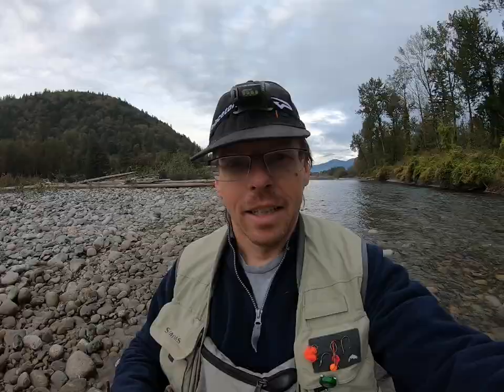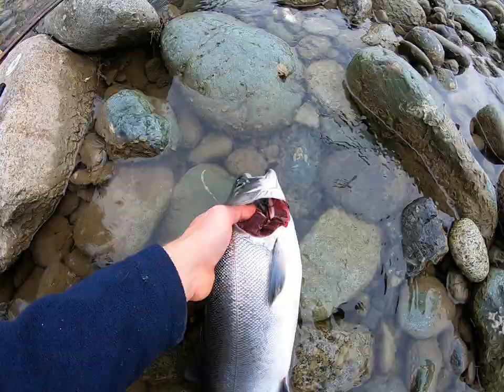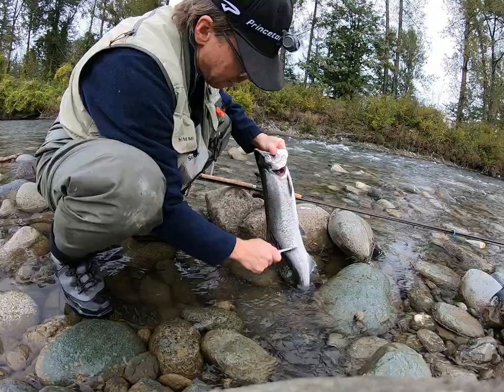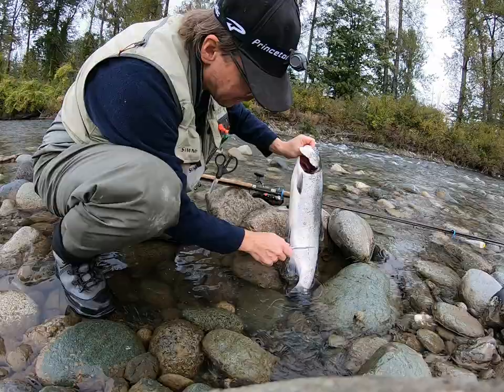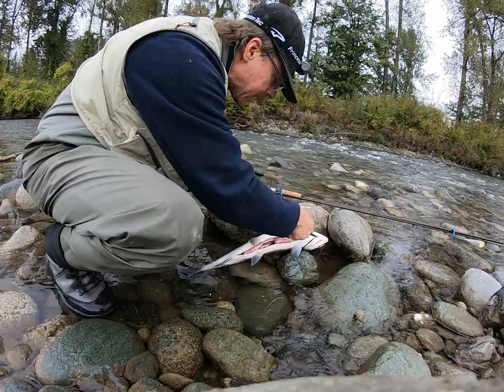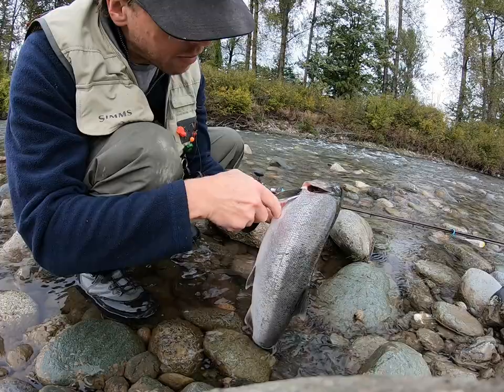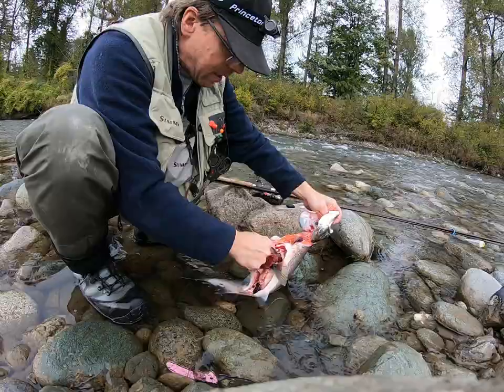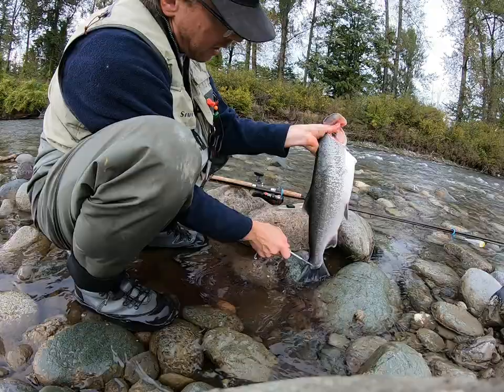How To Clean a Salmon: Taking Care of Your Catch at the River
I this Video I show you how to clean your fish at the river before taking it home. This includes scraping the slime off and removing the gills and guts. Most people learn this from their dad, or a mentor, but not everyone has that option, so this video is for them.